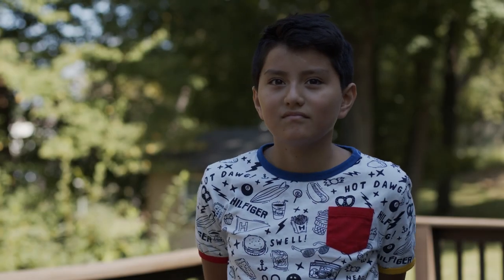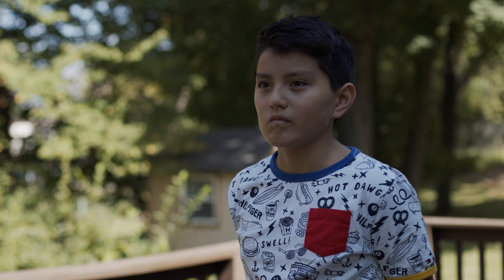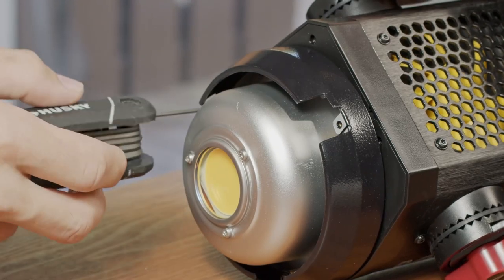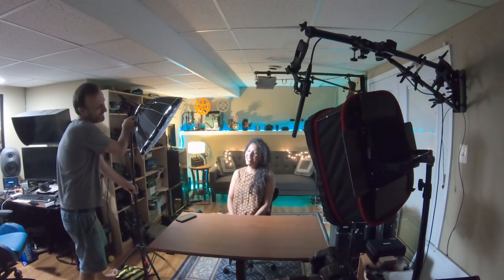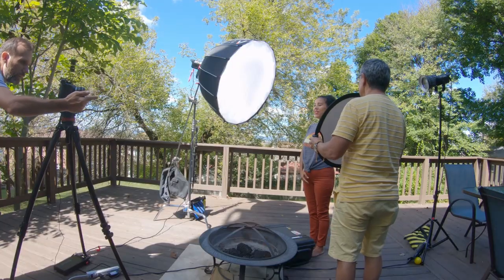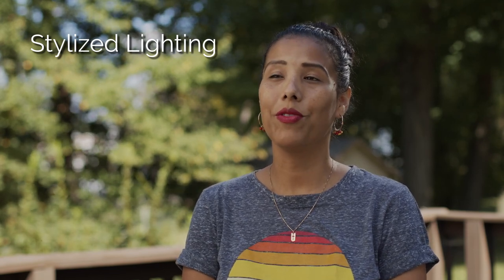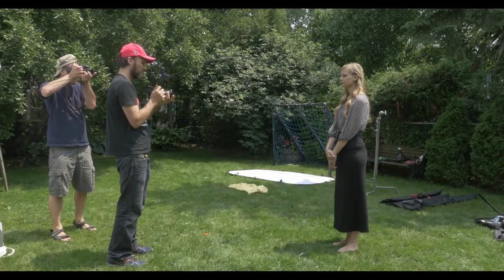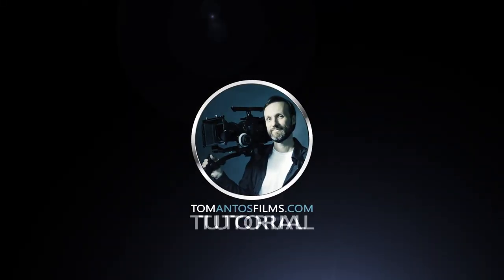Art of 1 light setups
You can light your videos and photos using just one light! Also do it using 2 or even 3 lights. In this tutorial I show you how you can even light your shots using no lights, only available natural light.

Gear I used in this video:
➡Blackmagic Pocket 6K Camera